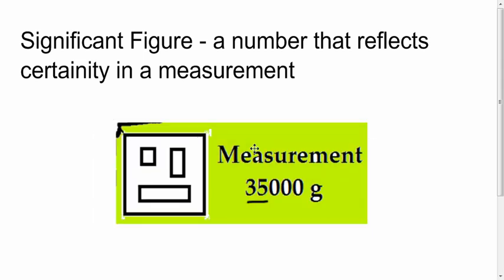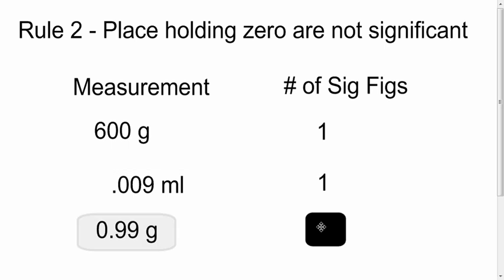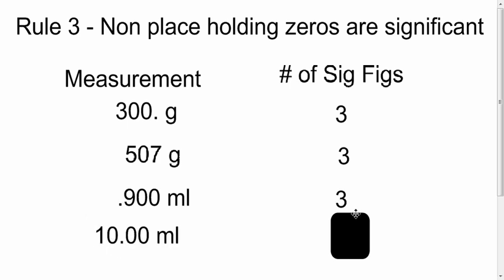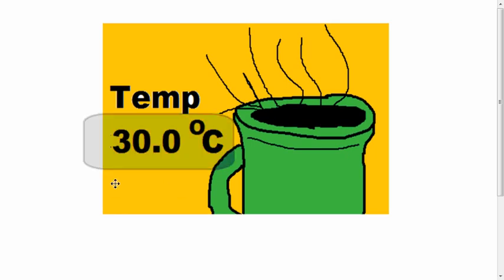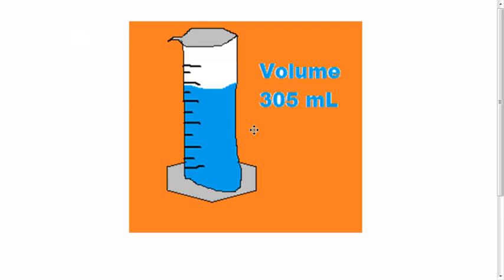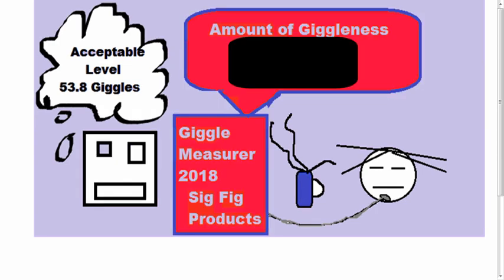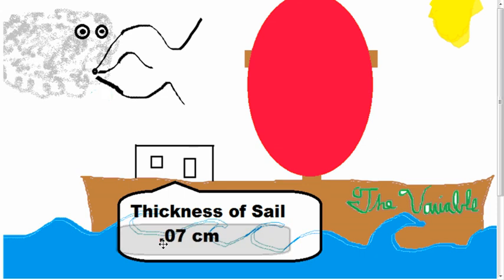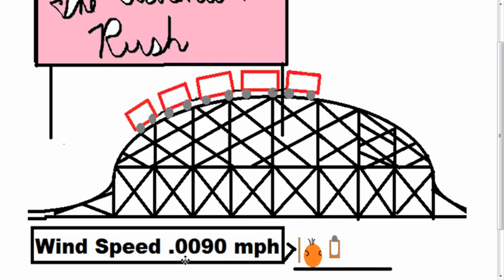identifyingsignificantfigures2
Lecture on Number of Significant Figures w/in a measurement